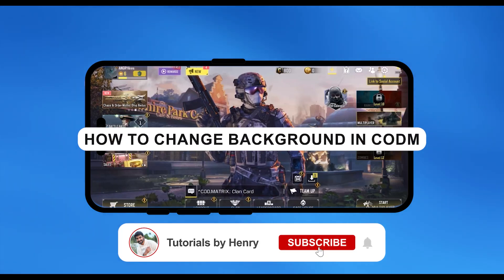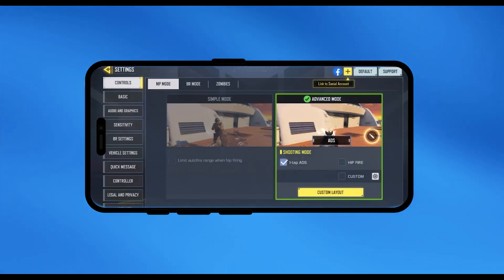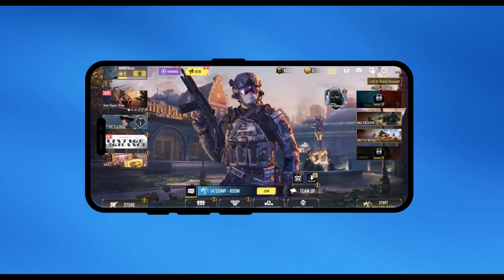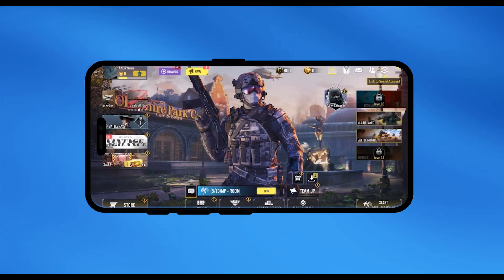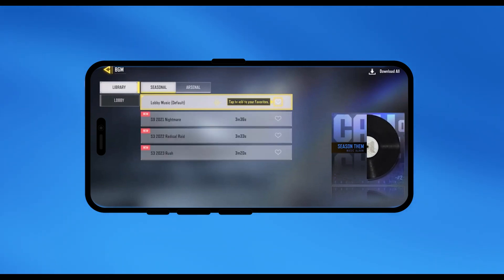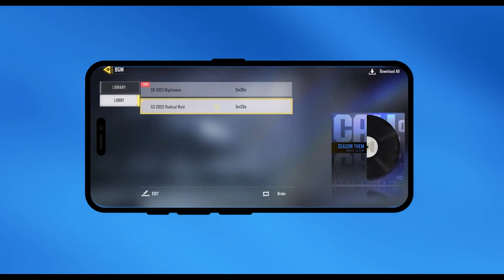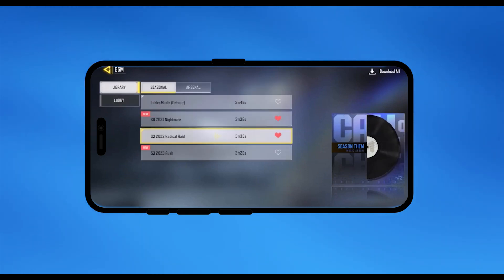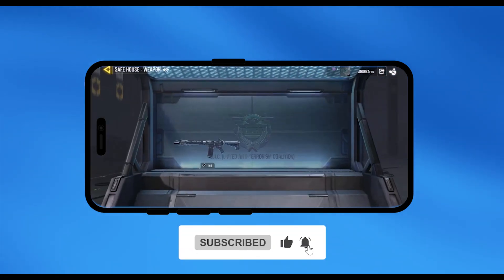How to Change Background in CODM (Full Guide)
Learn how to change the background in CODM with this full guide. Follow these step-by-step instructions to customize your game and stand out from the rest!